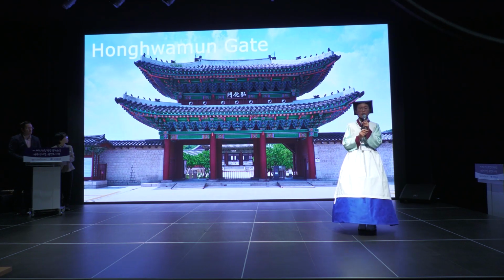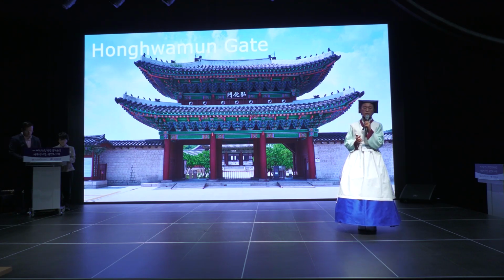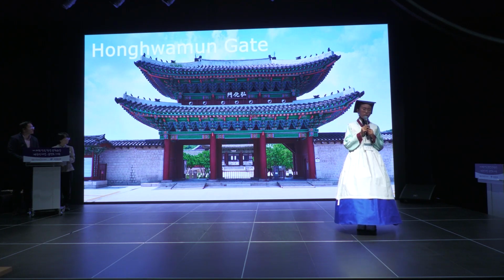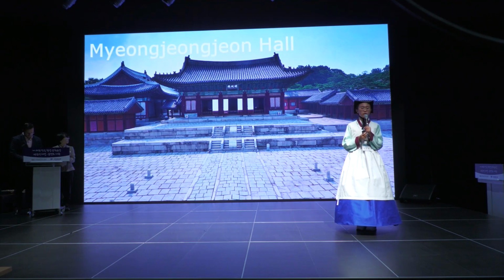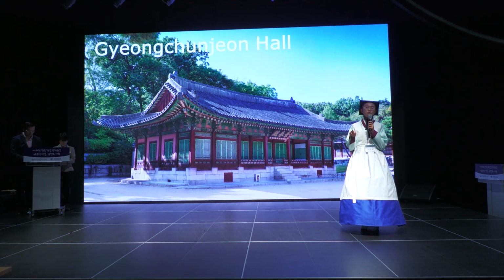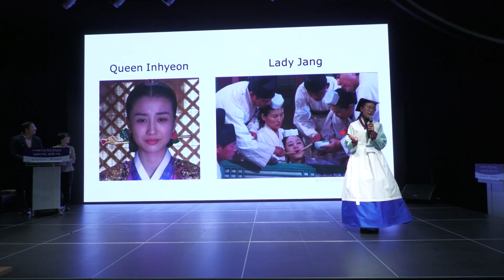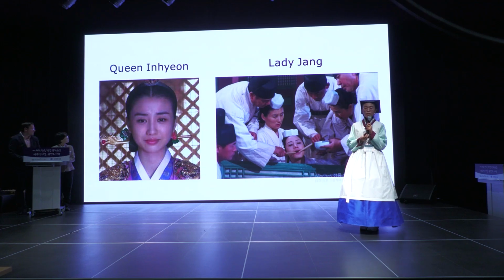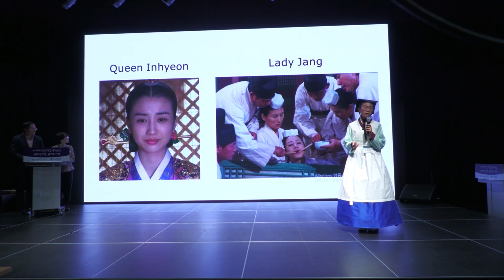2022년 제14회 전국학생 문화유산 외국어 해설⦁콘텐츠 대회 [강문현]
전국학생 문화유산 외국어 해설⦁콘텐츠 대회는 2009년 [전국학생 문화유산 영어해설 경진대회]의 이름으로 시작하여 영어 외에 여러 외국어를 포함하는 대회로 성장하고 있습니다.
이 대회를 통해 대한민국의 미래세대 리더가 될 청소년들이 조상들로부터 물려받은 문화유산을 활용하여 국제인들과 소통하는 문화 역량을 갖추는 계기가 되기 바랍니다.
2011년 대회부터  2016년 대회까지의 영상은 국제교류문화진흥원 카페에서 보실 수 있습니다.